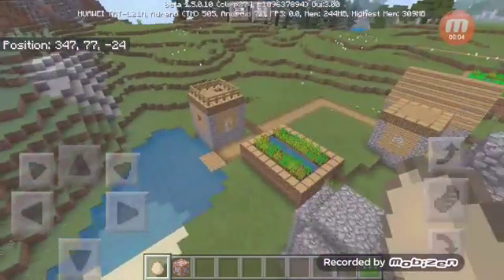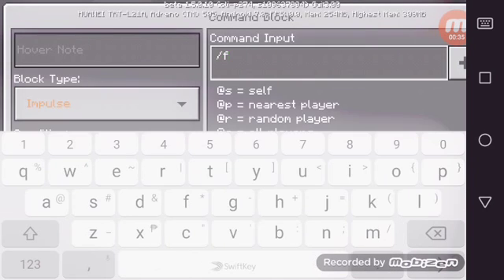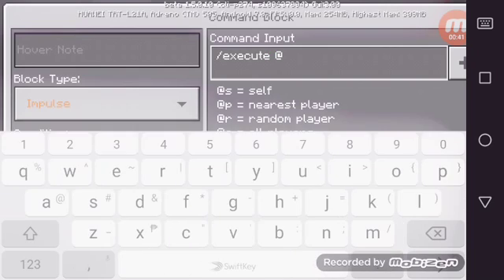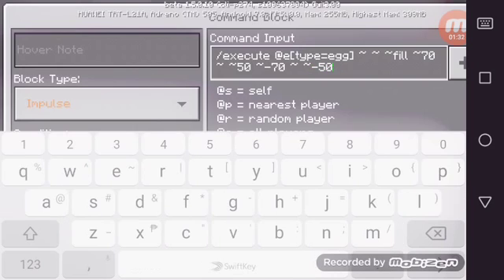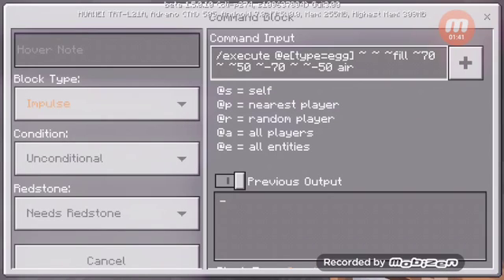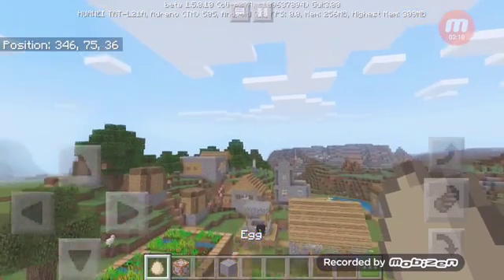How to make a earthquake in mcpe only 1 command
This earthquake are destroy you world perfect this in the city

Here the command:/execute @e[type=egg] ~ ~ ~fill ~70 ~ ~50 ~-70 ~ ~-50 air